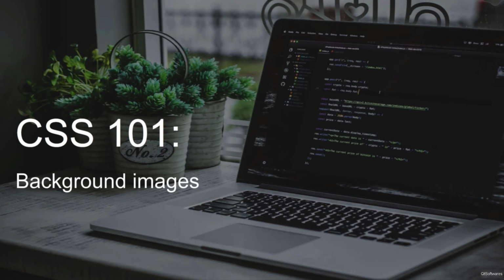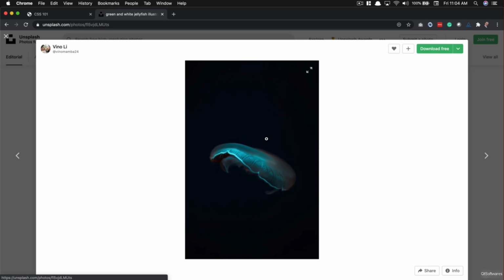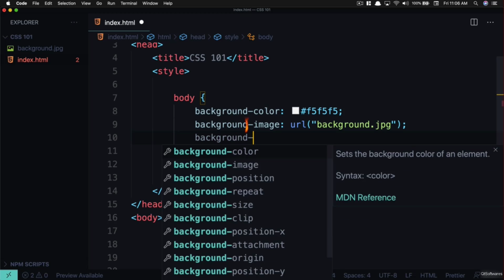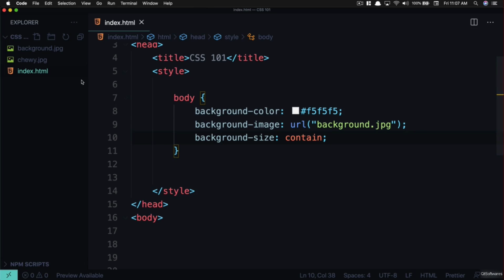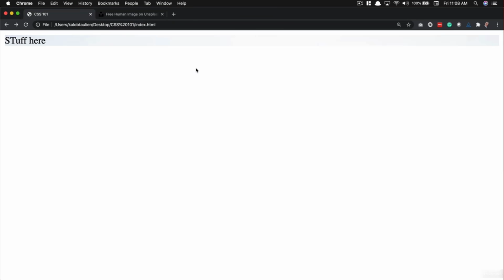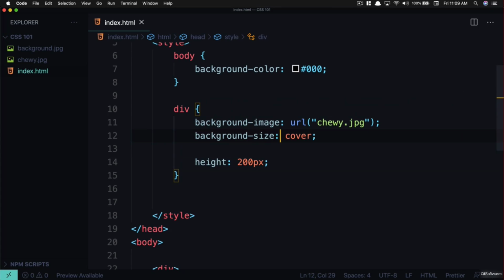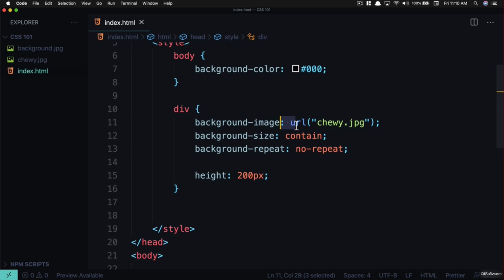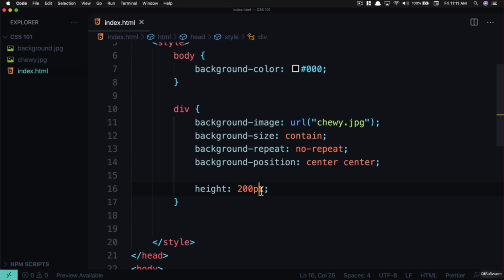20 Background Images || CSS3 English Tutorial By QtSoftwares